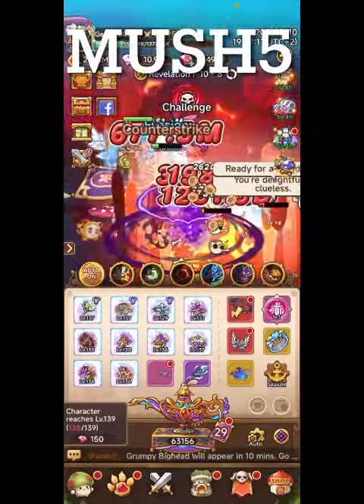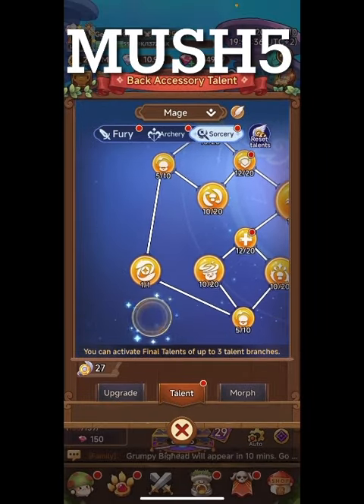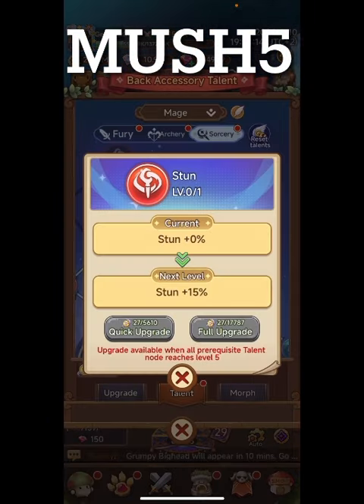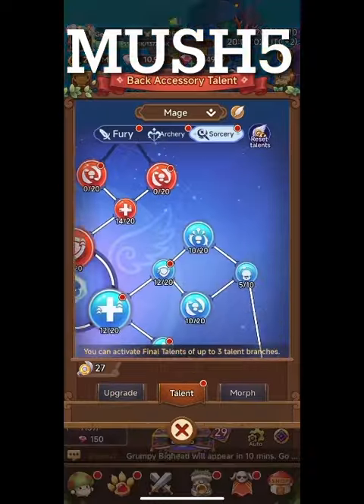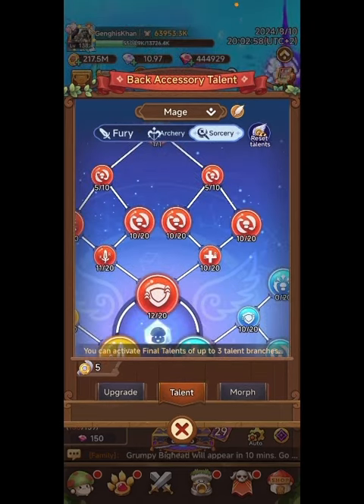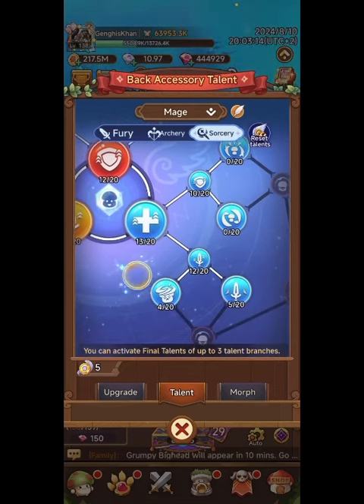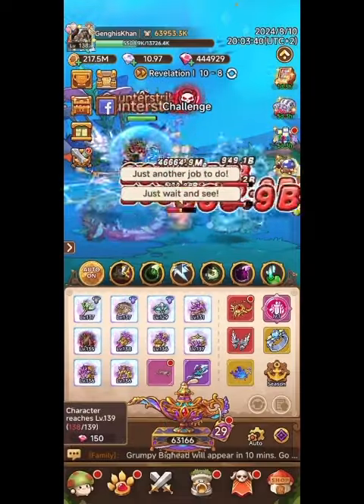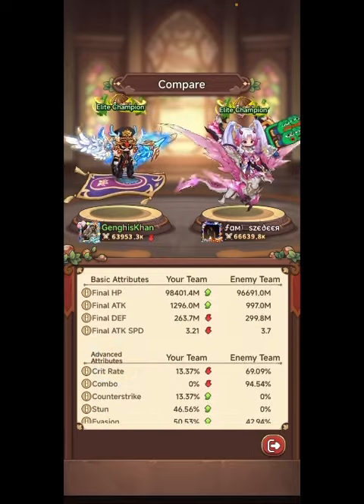Legend of Mushroom- Stun vs Endless Outburst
2 - Install the Appcoins wallet from your device's app store.